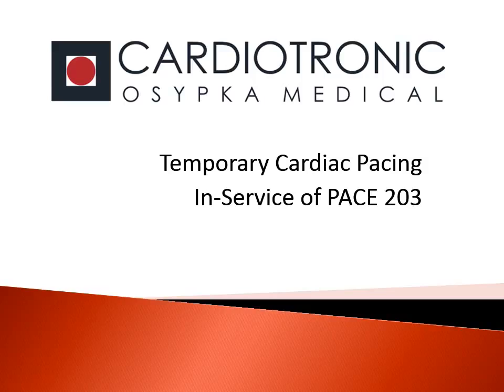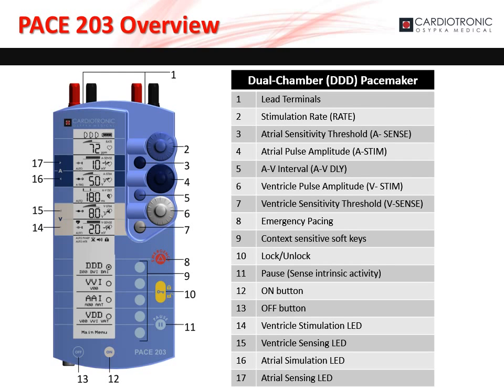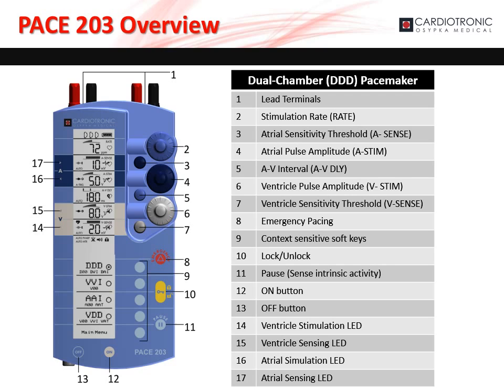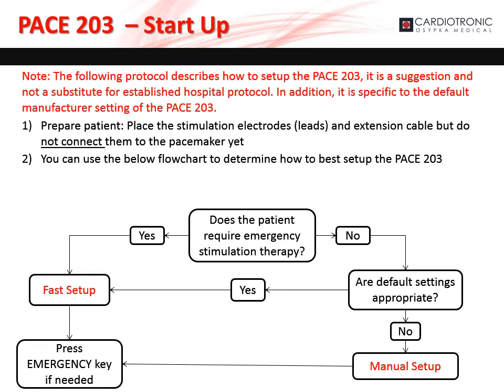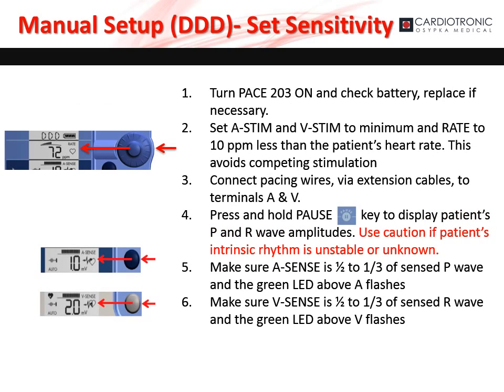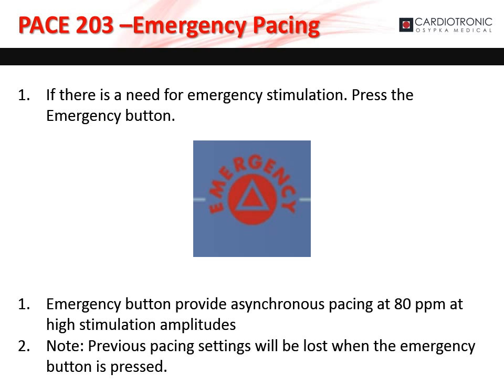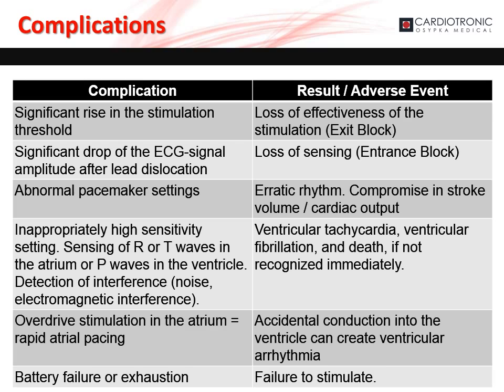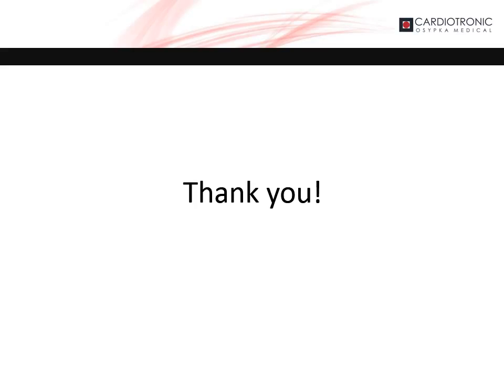marcapasos cardiaco temporal externo unicameral 203 External Pacemaker In service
El marcapasos PACE 203™ es la tercera generación de la línea Osypka Medical de marcapasos cardíacos temporales de doble cámara. Contando con más de 25 años de experiencia en ritmicidad cardíaca, el marcapasos PACE 203™ representa el estándar de hoy en tecnología de marcapasos temporales.